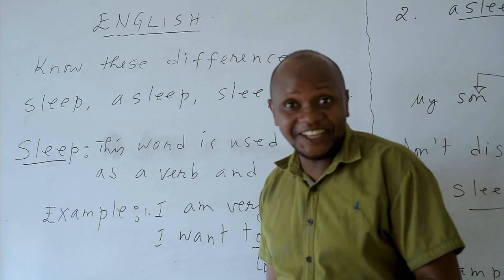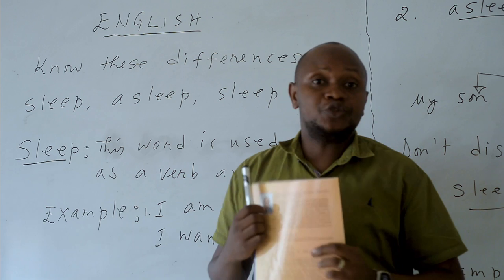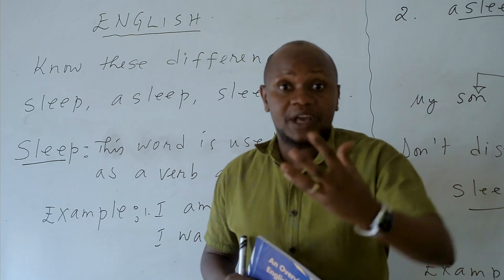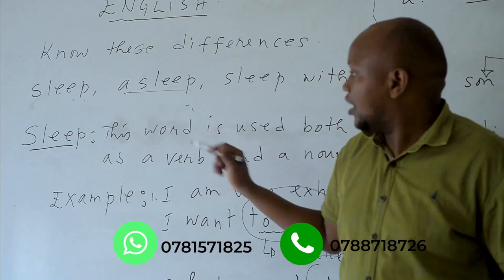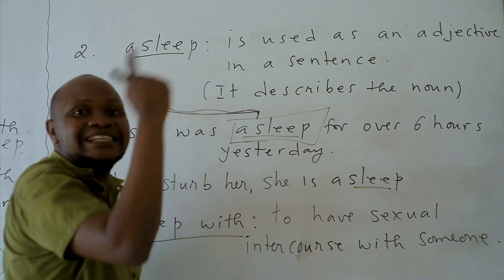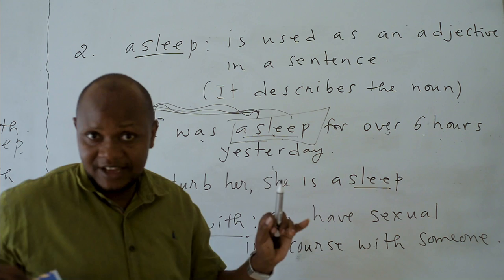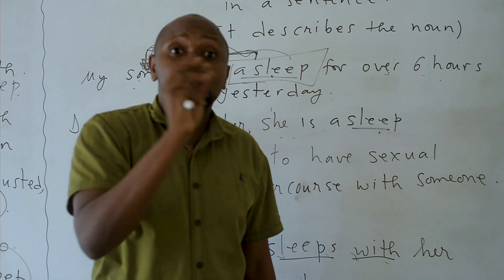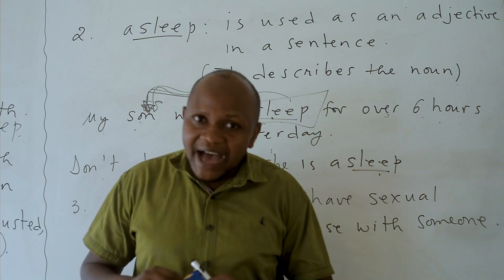Vuga neza Icyongereza aka kanya, Tandukanya "sleep, asleep and sleep with".